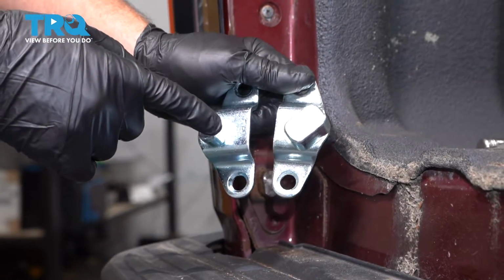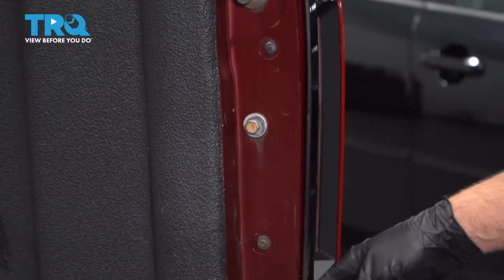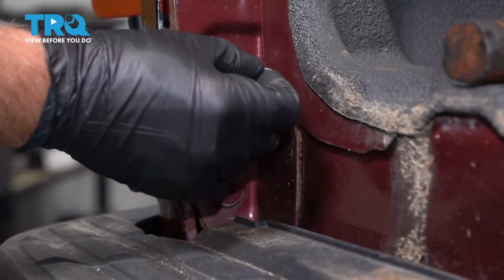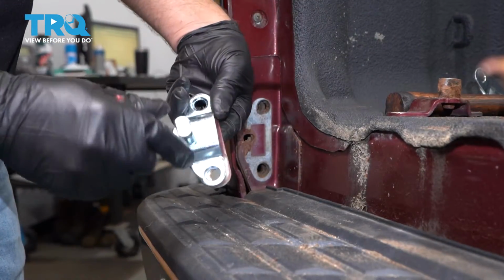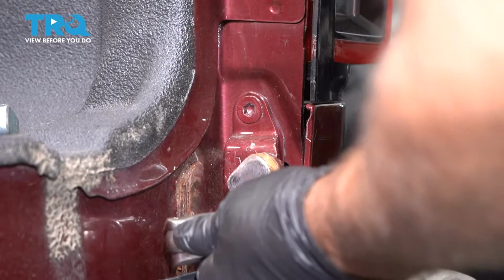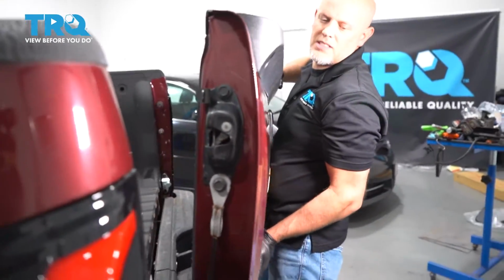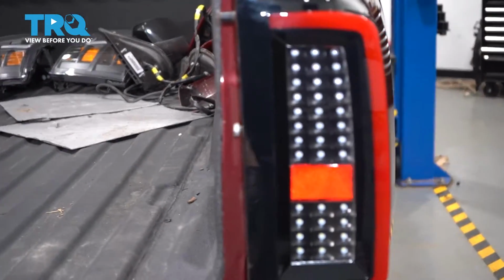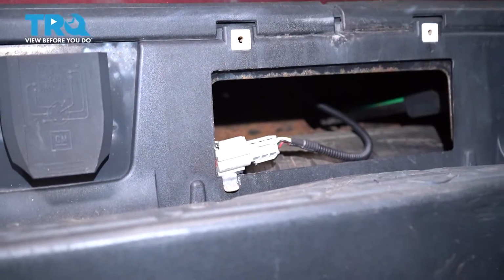How to Replace Tailgate Hinge Set 2007-2013 Chevy Silverado 1500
Shop TRQ on Amazon
Tailgate Hinge Set

This video shows you how to install a tailgate hinge set on your 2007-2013 Chevy Silverado 1500. Rusty tailgate hinges might make the tailgate hard to open and close, and if they are missing, the door might not even stay on!

2007 Chevrolet Silverado 1500
2008 Chevrolet Silverado 1500
2009 Chevrolet Silverado 1500
2010 Chevrolet Silverado 1500
2011 Chevrolet Silverado 1500
2012 Chevrolet Silverado 1500
2013 Chevrolet Silverado 1500

Tools you will need:
• T50 Socket
• Ratchet
• Socket Extensions
• Hammer